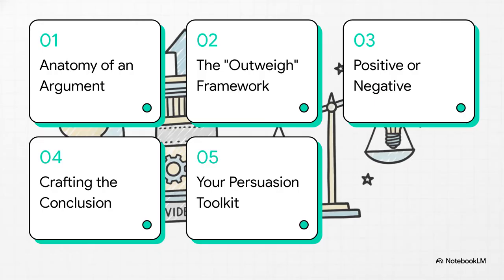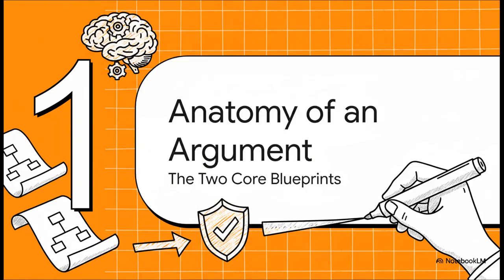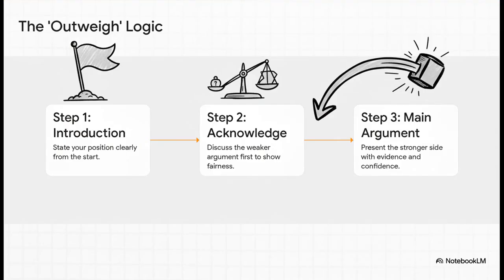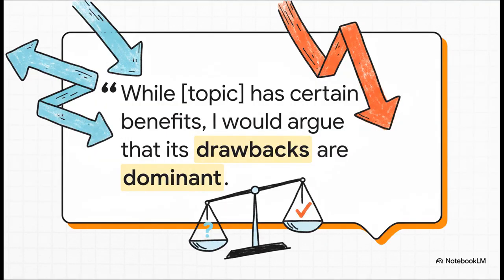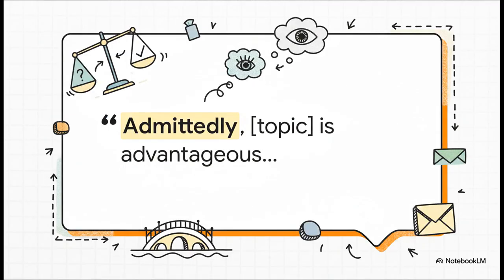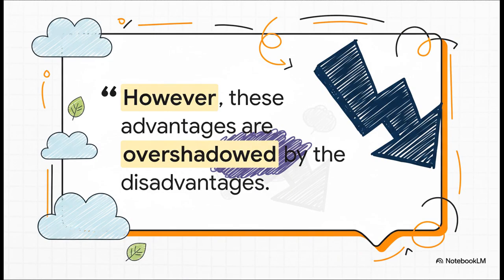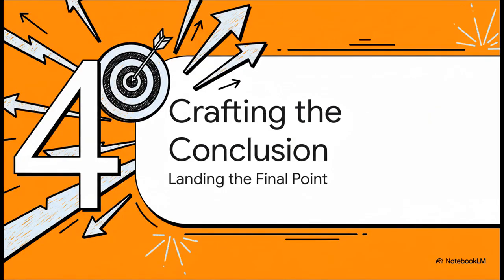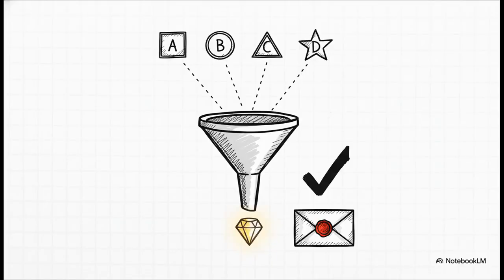Mastering the Argument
Chào mừng bạn đến với MinhThu - English, điểm đến lý tưởng cho karaoke và các video tiếng Anh, tiếng Việt mang tính truyền cảm hứng, giáo dục, công nghệ thông tin, các phần mềm trí tuệ nhân tạo AI, chat gpt, canva và giải trí! Với những kinh nghiệm trong lĩnh vực sáng tạo nội dung, kênh này mang đến cho bạn sự kết hợp đầy thú vị giữa âm nhạc. học công nghệ thông tin, trí tuệ nhân tạo AI, chat gpt và học ngôn ngữ. Dù bạn đang hát theo những bản hit tiếng Anh và tiếng Việt yêu thích hay nâng cao kỹ năng ngôn ngữ qua các video hấp dẫn, MinhThu-_English đều có những nội dung phù hợp cho tất cả mọi người.
Bạn có thể mong đợi những bài karaoke chất lượng cao, cả bằng tiếng Anh lẫn tiếng Việt, để luyện tập phát âm và tận hưởng âm nhạc. Đồng thời, bạn cũng có thể khám phá nhiều video đa dạng từ các bài học tiếng Anh, videos mang tính giáo dục, các phần mềm CNTT, trí tuệ nhân tạo Ai, chat gpt và canva cho đến những nội dung giàu văn hóa của Việt Nam.